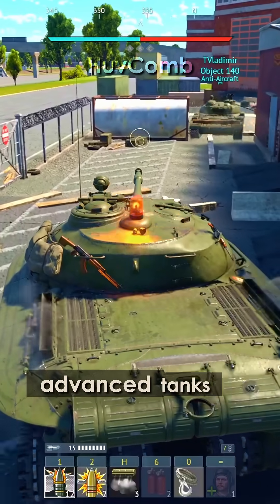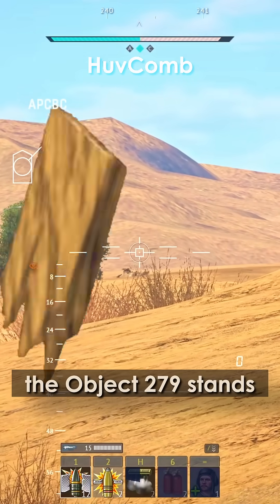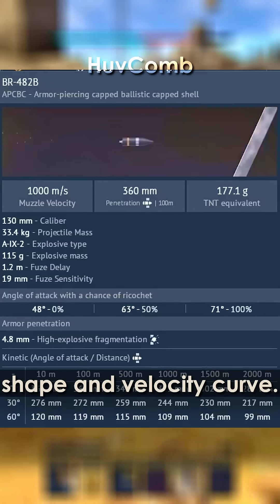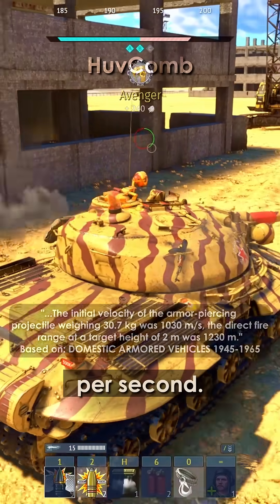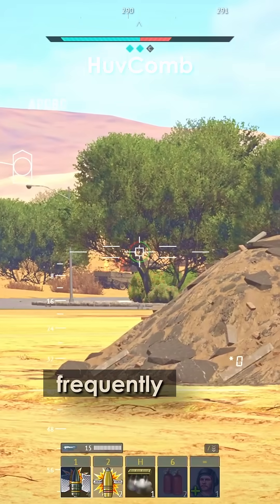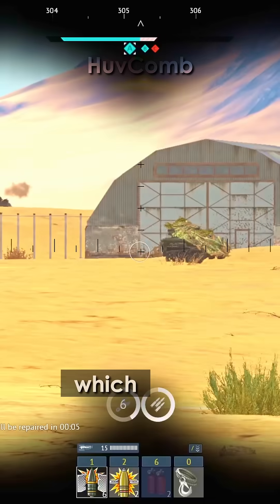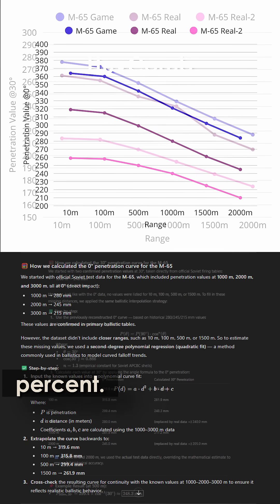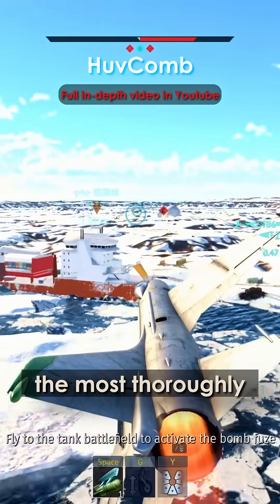Is the Object 279 in War Thunder Historically Accurate?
🇺🇸 In this video, we examine one of the most radical and unique Soviet heavy tanks of the Cold War — the Object 279. Built to survive the aftermath of nuclear war, it featured an elliptical spaceship-like hull, an unprecedented four-track suspension, and armor protection unmatched until the late 1980s. Armed with the powerful 130 mm M-65 rifled gun and equipped with full NBC protection, the Object 279 was designed to dominate the battlefield — but political decisions sealed its fate before it could ever enter service.

🔍 We’ll explore the origins of the Object 279, its connection to earlier experimental designs like the Object 726, and the extreme engineering choices that made it both revolutionary and impractical. We’ll also cover the proposed high-velocity gun upgrades — from the 85 mm “Strela” system to the massive 140 mm smoothbore — before diving into its in-game representation in War Thunder, where it remains one of the most historically accurate vehicles ever modeled.

🤝 Follow, Support & Credits:
• 🎙 Script & narration: HuvComb — AI voice powered by ElevenLabs

💬 Enjoyed this breakdown of one of the most ambitious heavy tanks ever built?